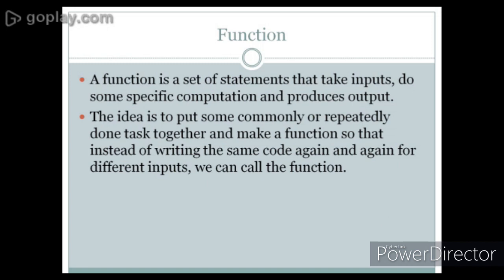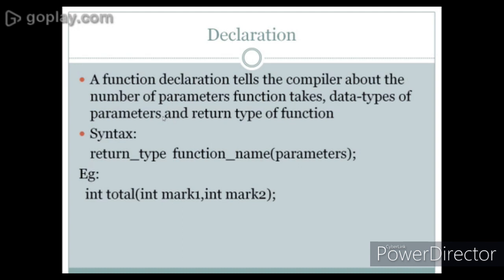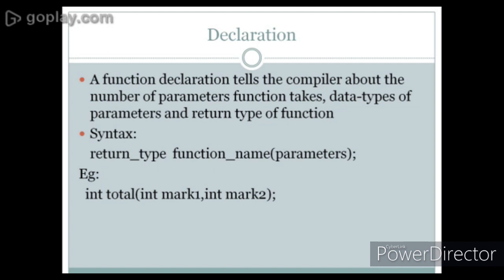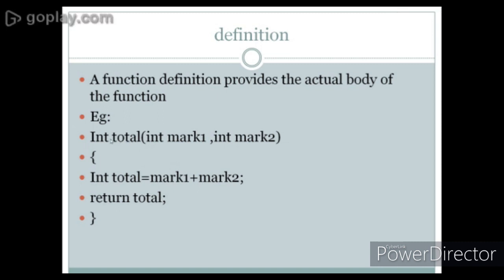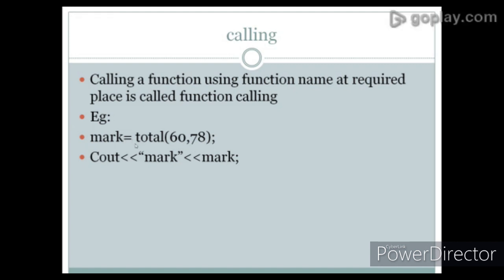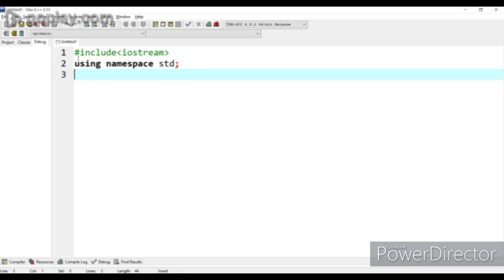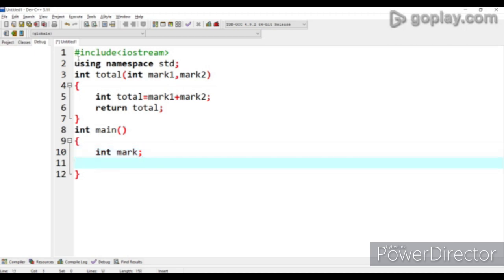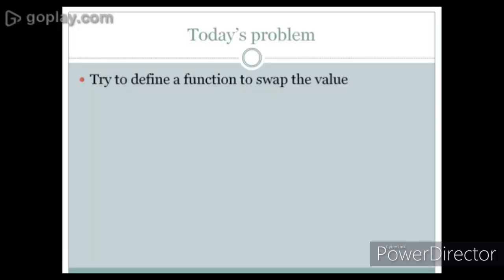basics of function in c and c++| c and c++ tutorial| for beginners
here is the video about the basics of function in c and c++. It explains about steps in function, which are declaration, definition, and calling function.
unleash your knowledge!